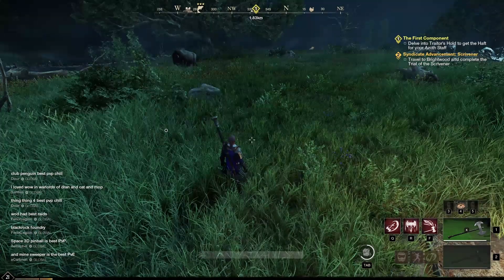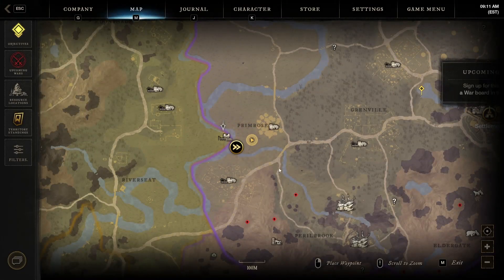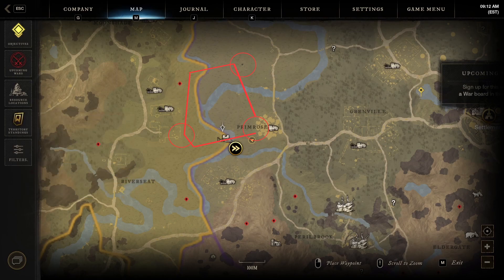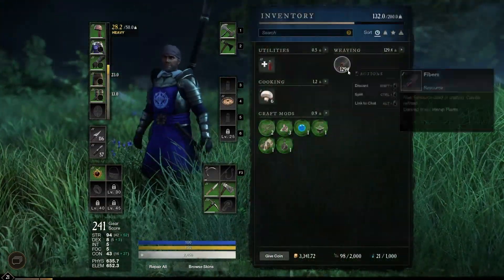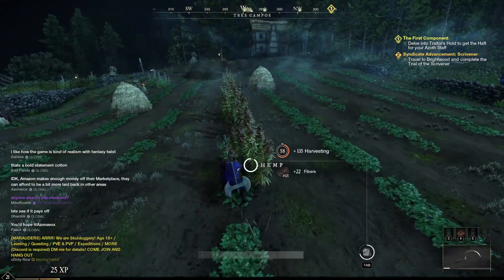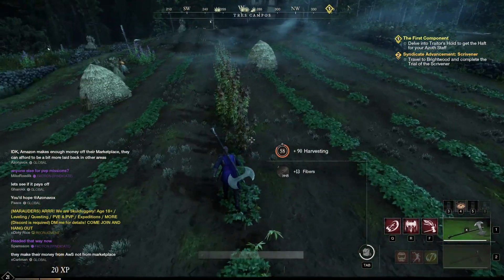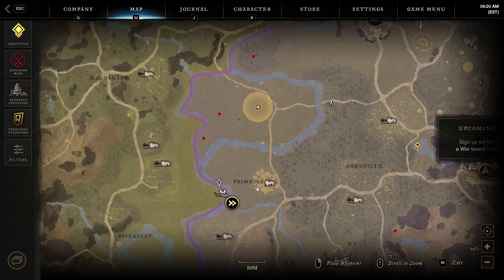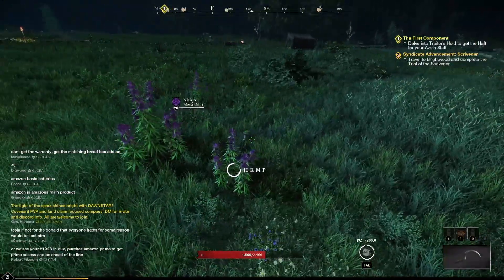EASY HEMP (FIBER) FARM - New World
Here is a EASY HEMP (FIBER) FARM for new New World